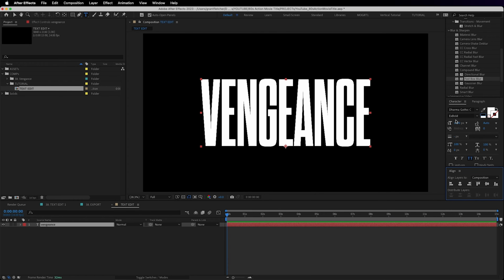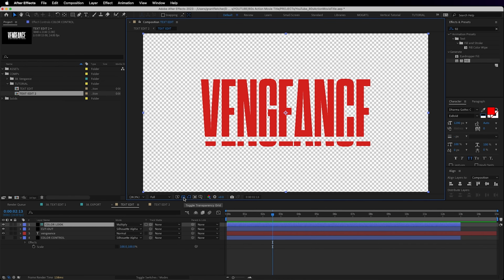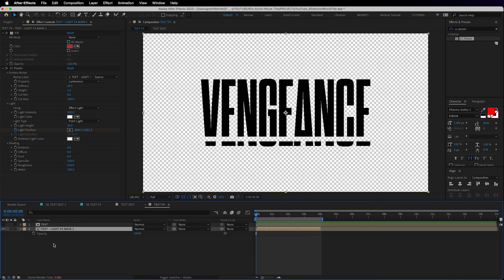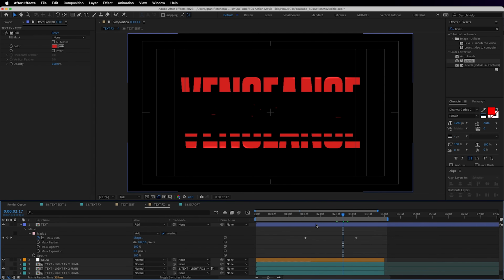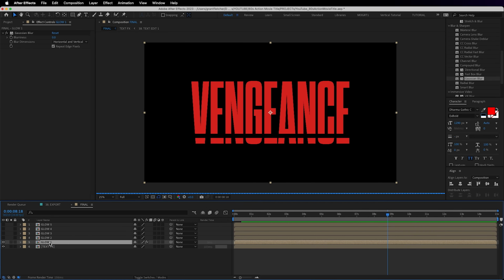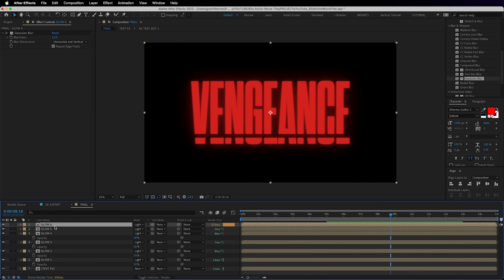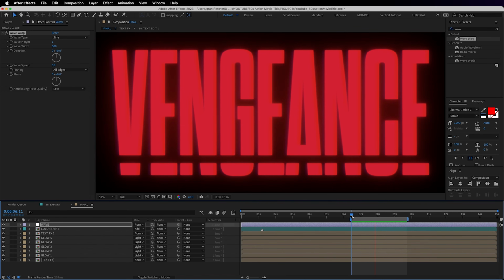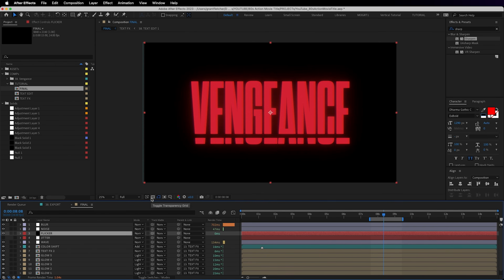EPIC Retro Action Movie Title in After Effects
Create a late 80s or early 90s Action movie title in After Effects.

CHAPTERS:
00:00 Big Red Text
00:26 Designing The Title
01:33 Color Linking
03:25 How To Use A Guide Layer
04:02 CC Plastic
06:52 Luma Matte
08:52 The Ultimate Shortcut
09:14 Finessing The Animation
12:57 Custom Glow
17:43 VHS Color Shift
19:14 VHS Wave
20:50 VHS Jitter
22:03 Film Flicker
22:46 Grain / Noise
23:25 Degrading The Quality
24:32 The Background
25:08 Film & VHS Stock Substitutes